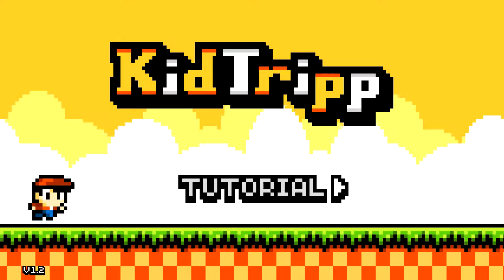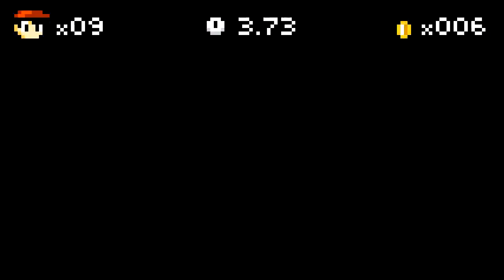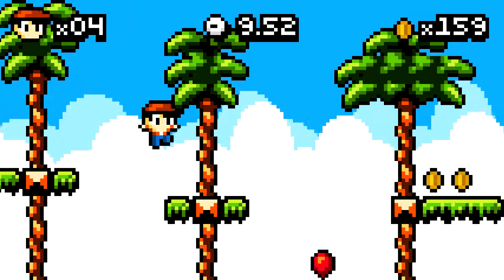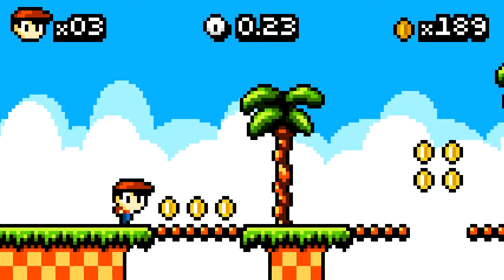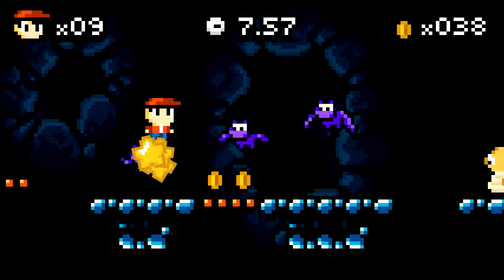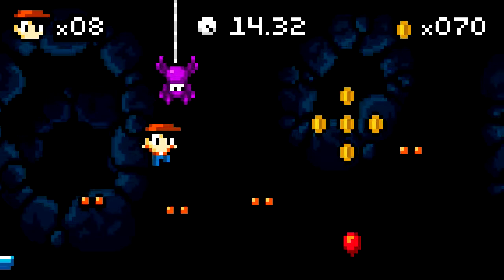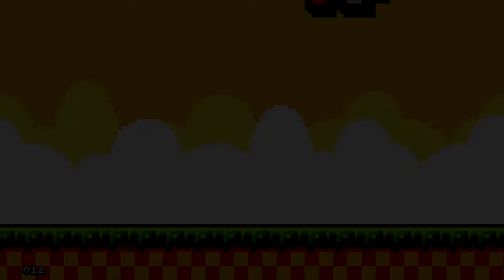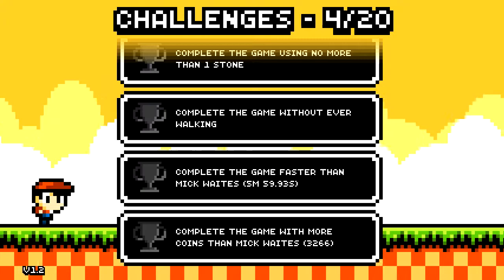Kid Tripp - Quick Look - Short but sweet runner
Taking a look at indie auto-runner Kid Tripp on Nintendo Switch. Every level seems like its been finely tuned to be tough as nails. This one seems pretty short unless you're going for achievements, but it's also available for less than a cup of coffee.